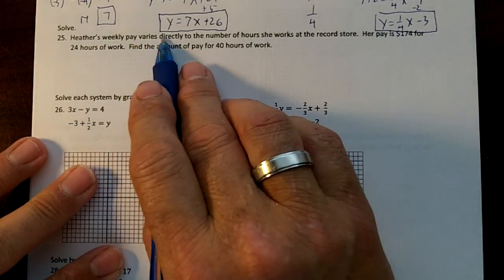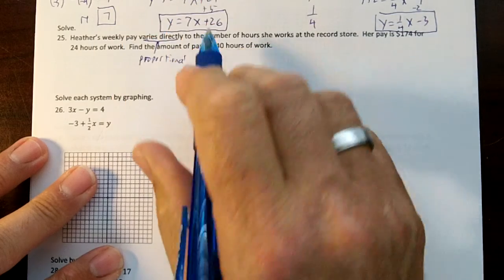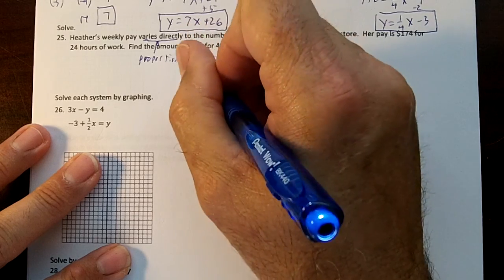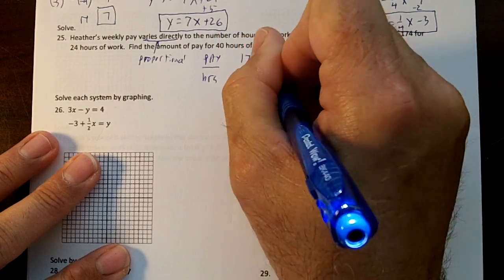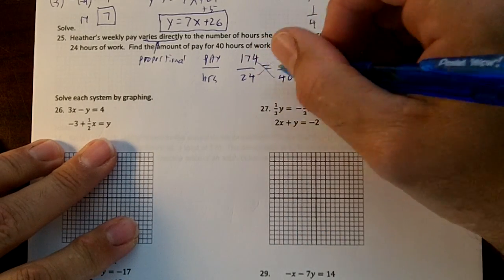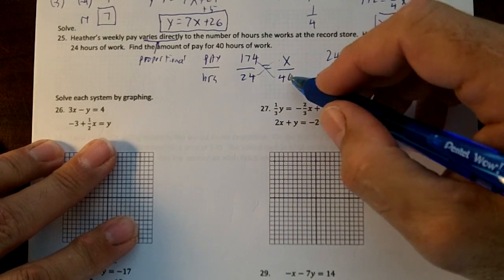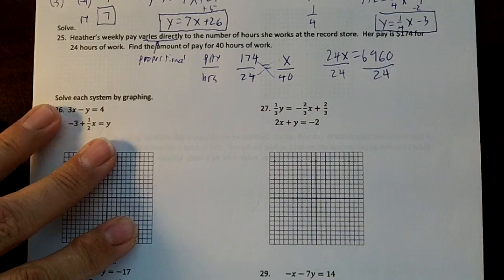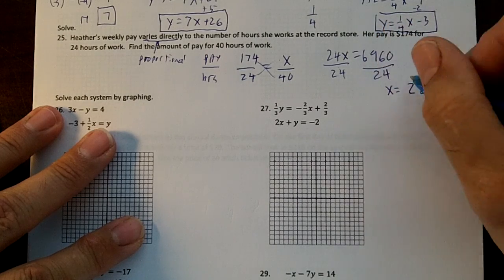PAP ALG FALL EXAM REV 12